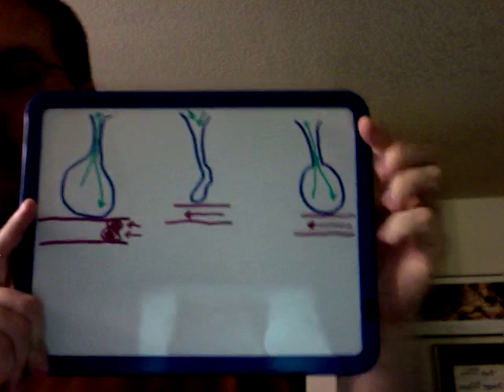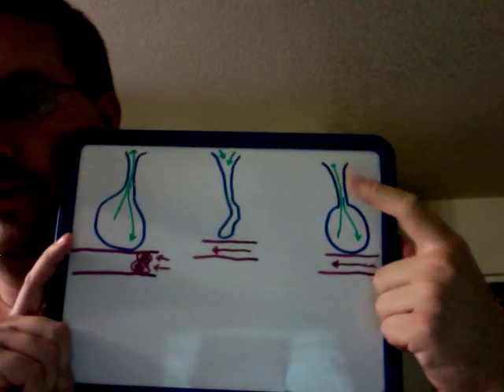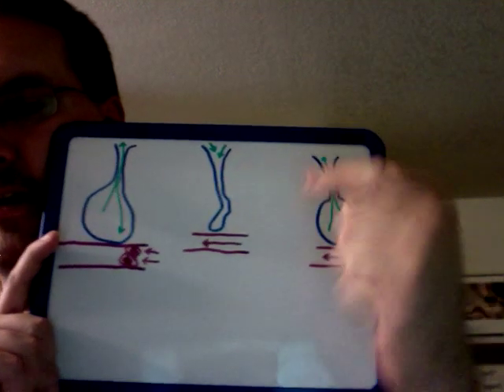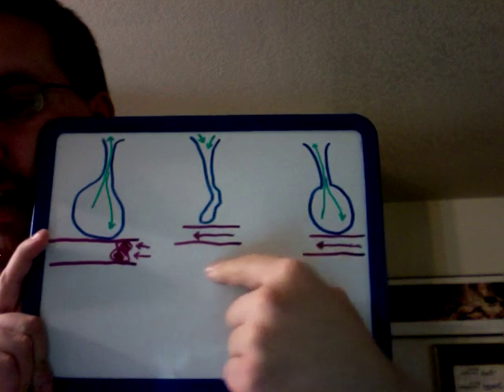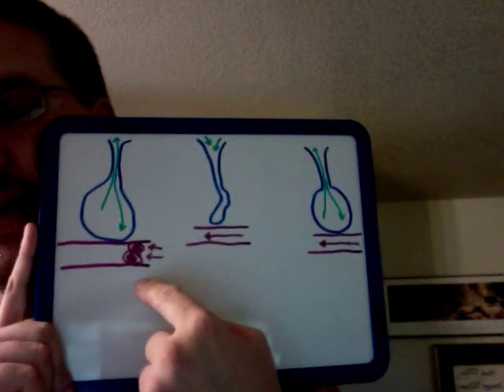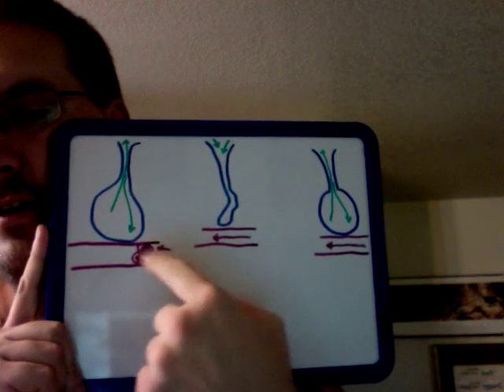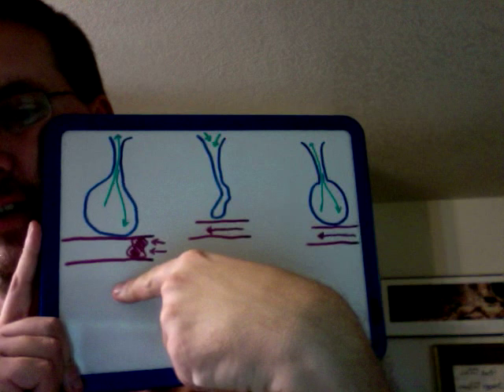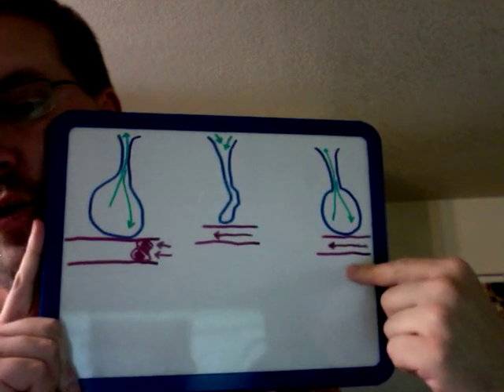V/Q Mismatch, Shunting & Dead Space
Developing an intuitive understanding of the concepts of V/Q mismatch, shunting and dead space.